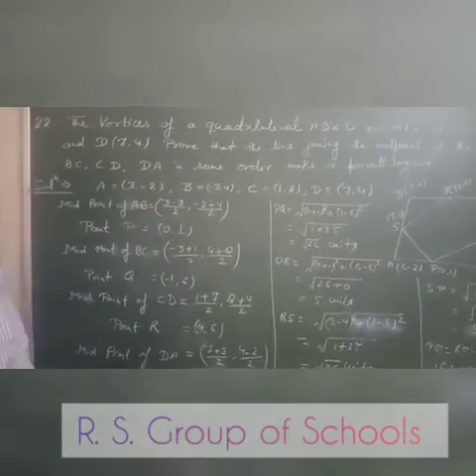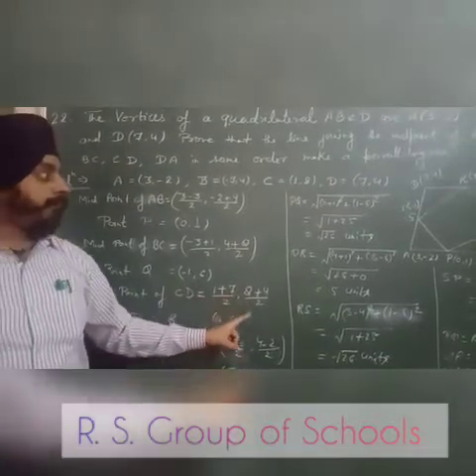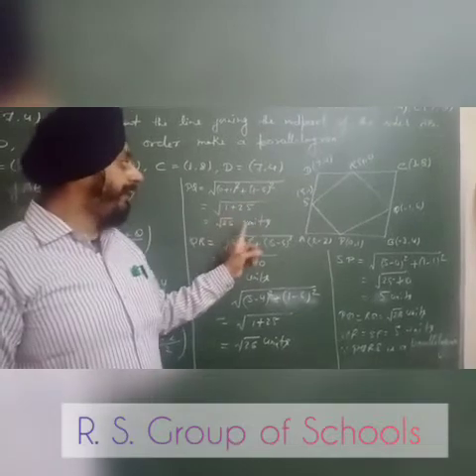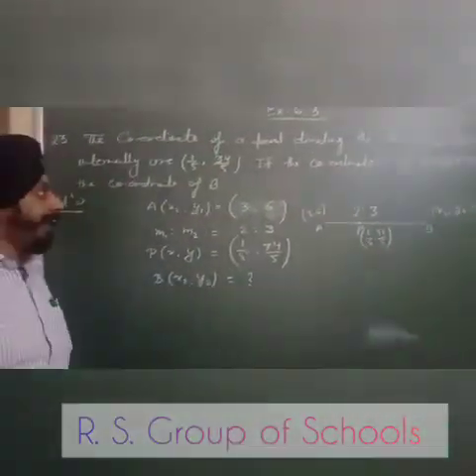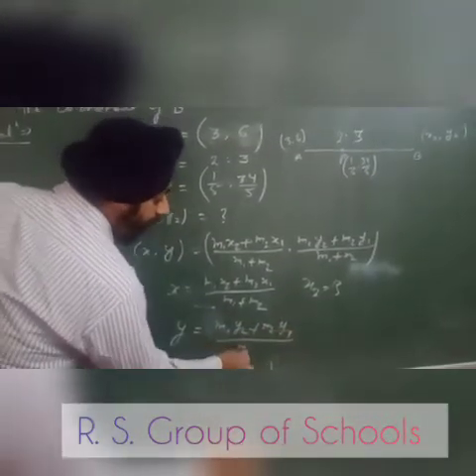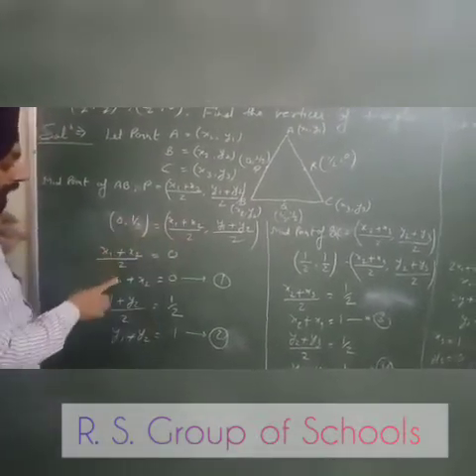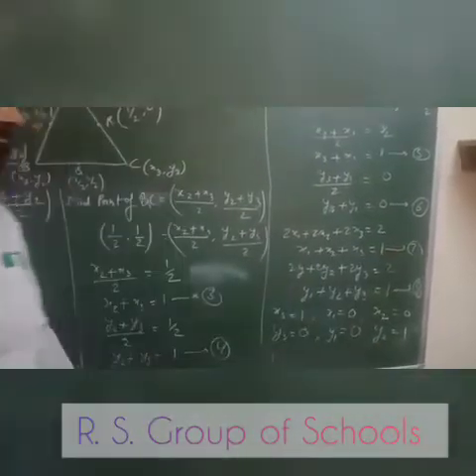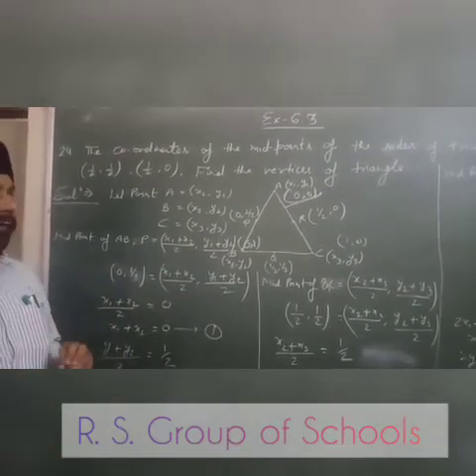Mathematics : Class 10th Coordinate Geometry Ex 6.3 Q18 - 21 ~©R.S. Group of Schools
Explained by Mr Manmindar Singh